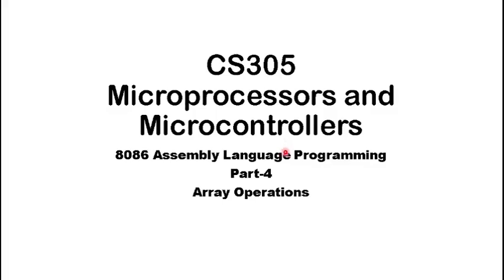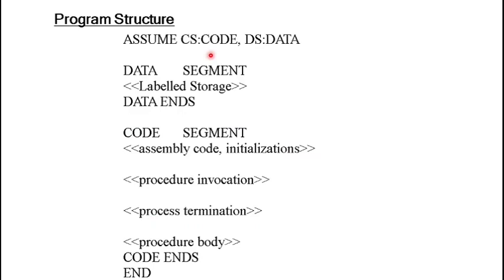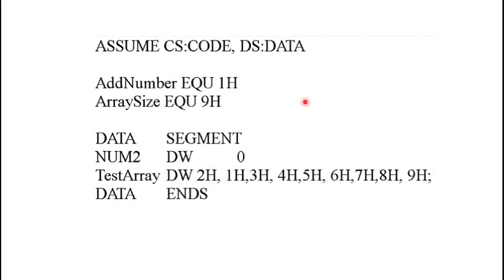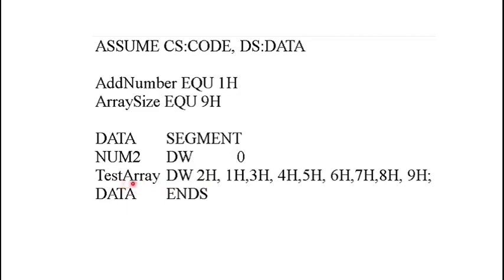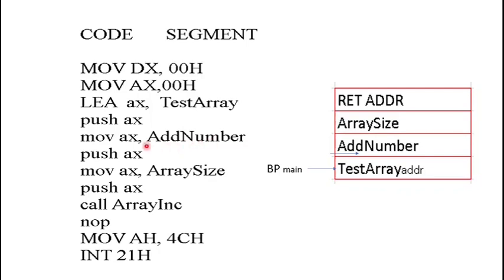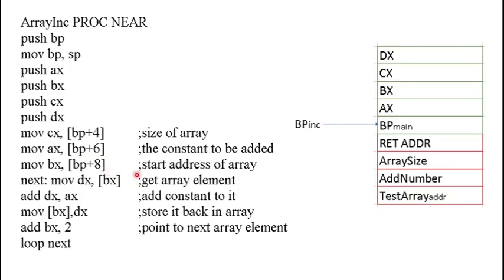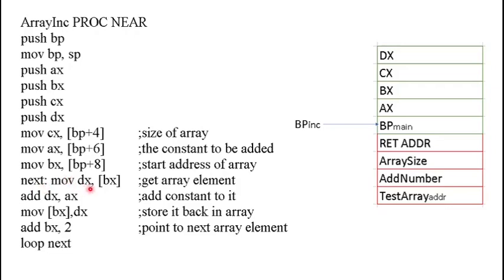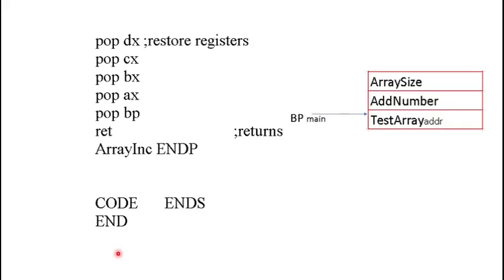8086 Assembly Language Programming--Part 4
Array Operations--Processing A Numerical Array

Parameters are passed to procedure using stack, the array contents are modified by going through the contents